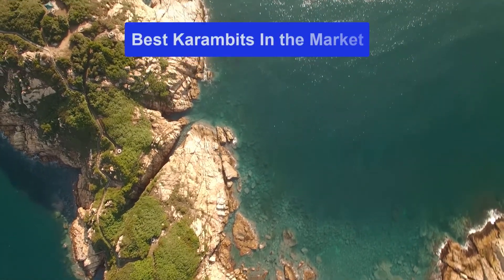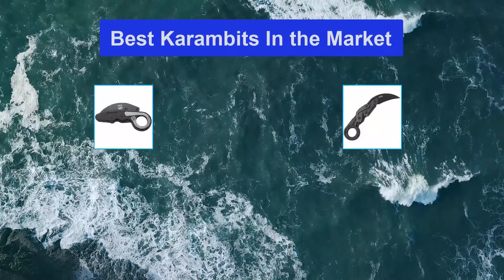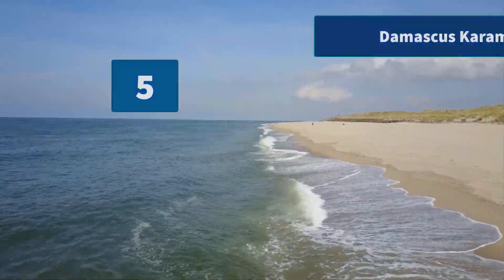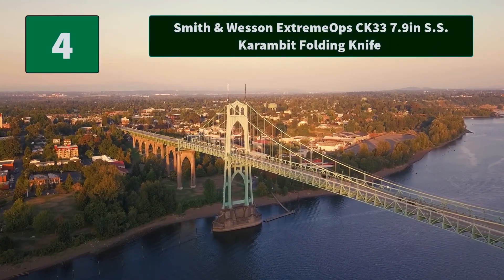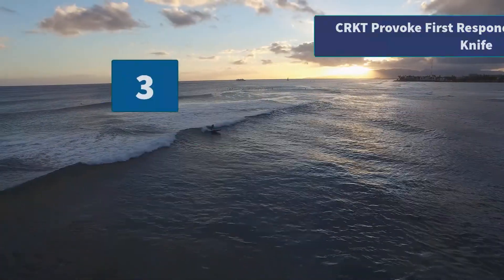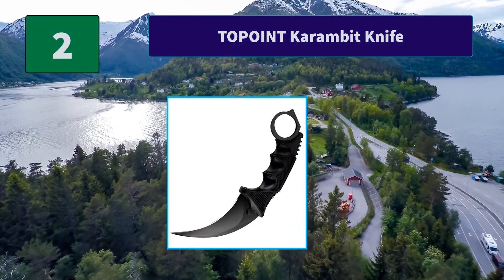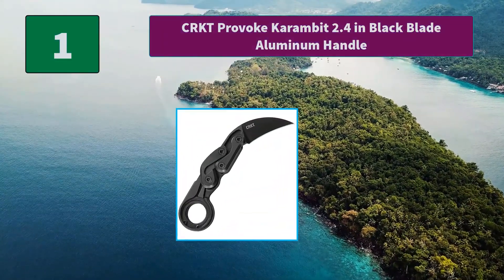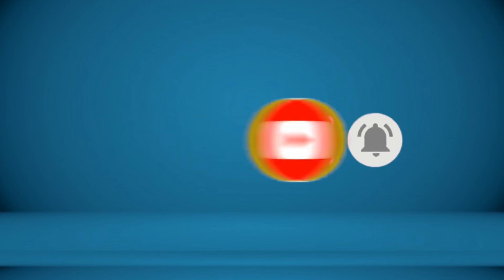▶️ karambit in the market: Top 5 Best karambit in the market For 2021 - [ Buying Guide ]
✅ To save you both time and money, we’ve chosen some of the Best  karambit in the market brands and models.
Here are our Best  karambit in the market Reviews For 2021 that we offer for you today.

To save you the hassle, we took the initiative to thoroughly research and compile to you this review of the best karambit in the market the market has in store for you at this point in time.
So It's a Perfect Time for buying your first  karambit in the market now.